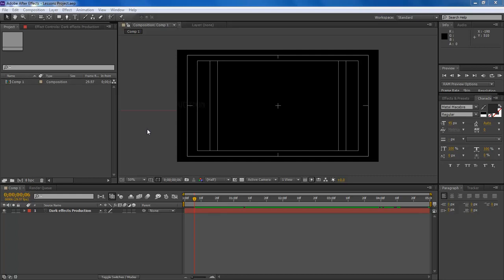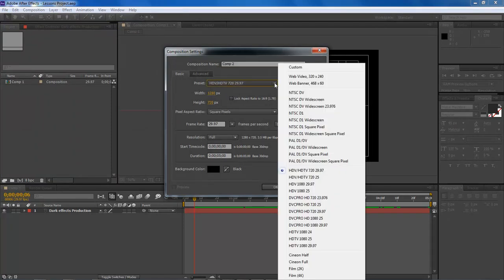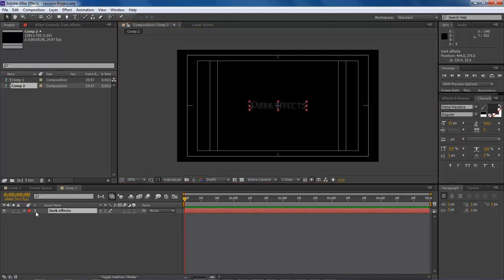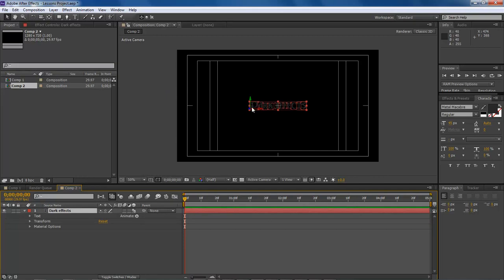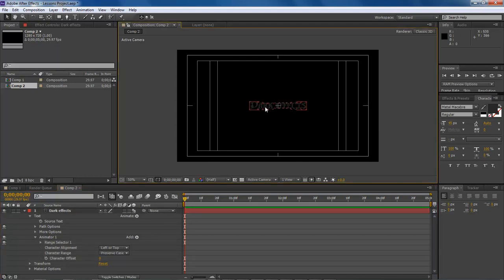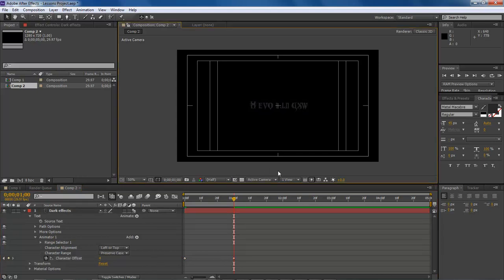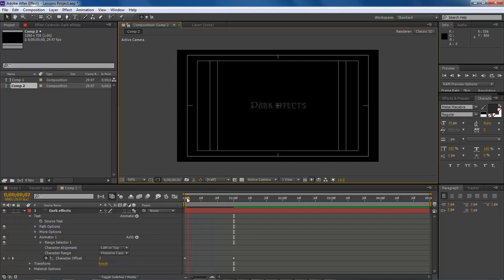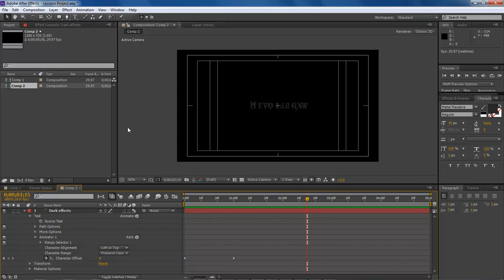Adobe After Effects Lesson #5 -Offset our Text to change the letter characters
In this lesson, we are going to offset our text to change its character per text element.

Wayne Barron
Dark Effects Production